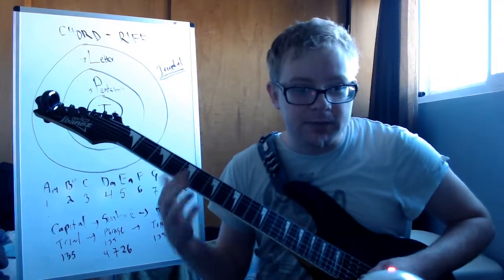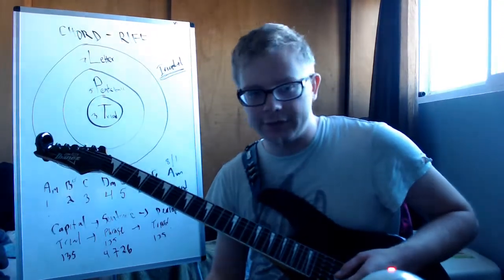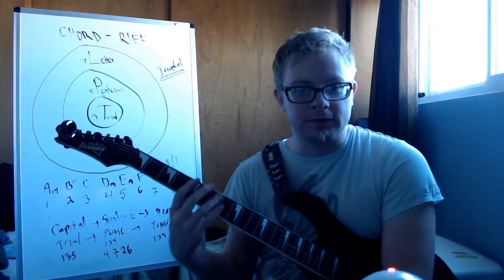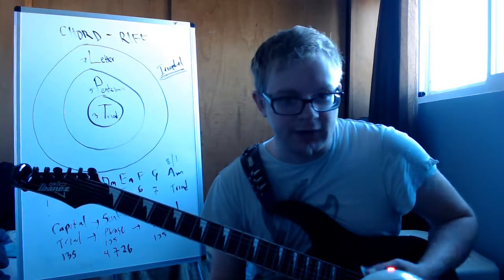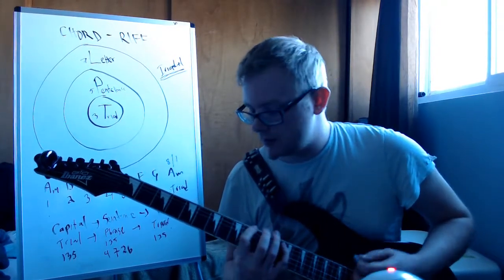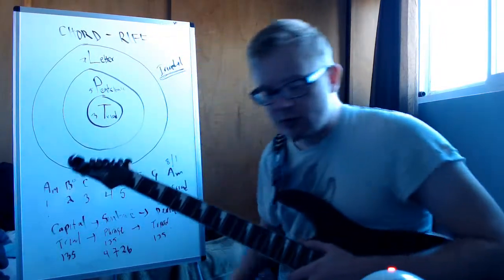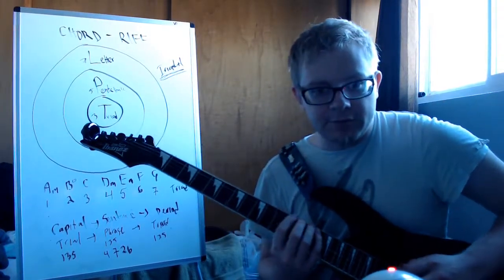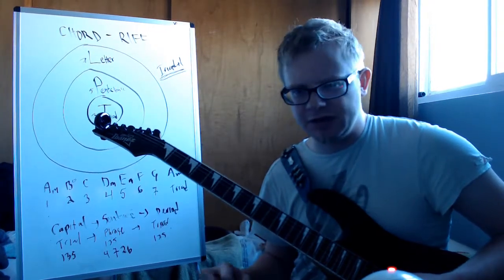San Diego Guitar Lessons | Jamming 3 - Letter Patterns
Jamming and Improvising Training
San Diego Guitar Lessons